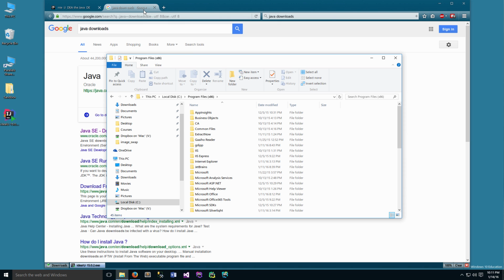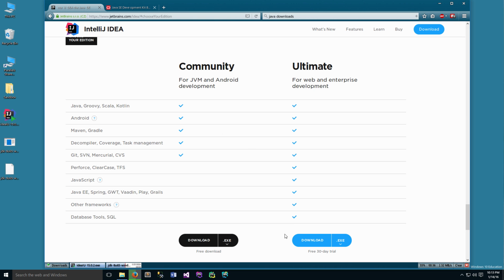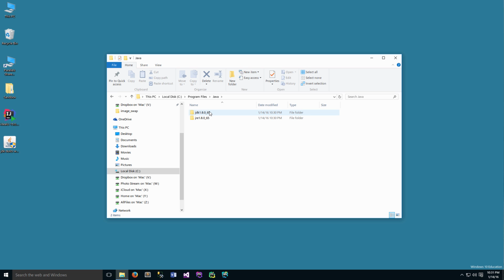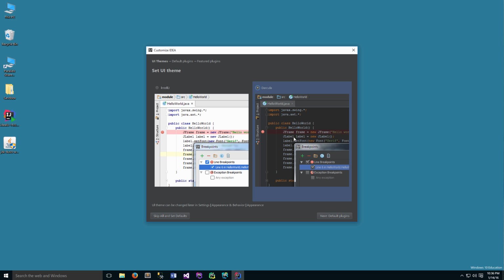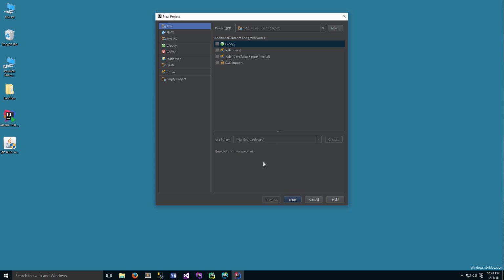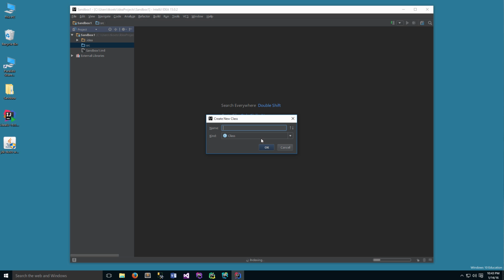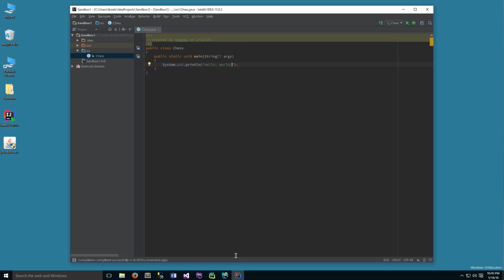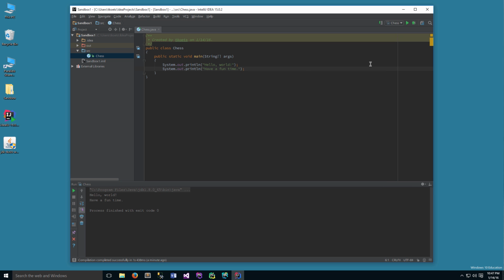Installing and Using Java and IntelliJ IDEA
In this video, I show you how to install the Java JDK and IntelliJ IDEA.  Then I show you how to create a new project and build a Java program.  Finally, I show you how you would locate the file to submit your work if it were an assignment.